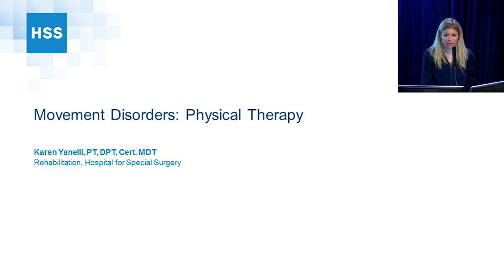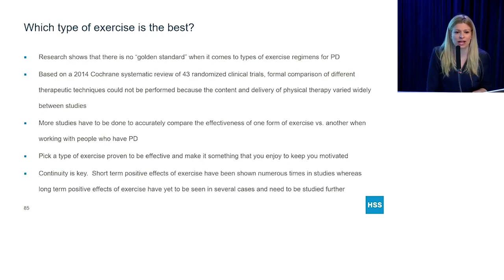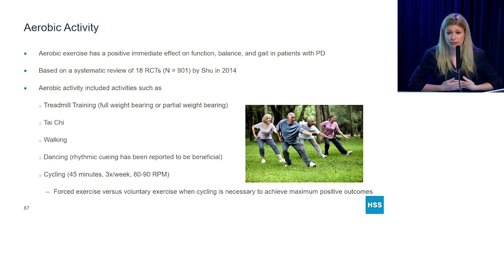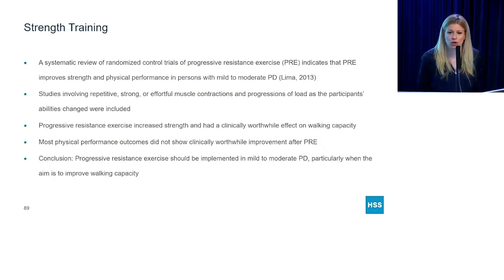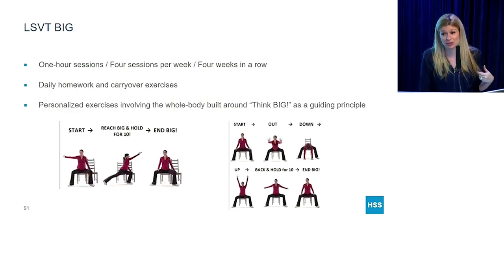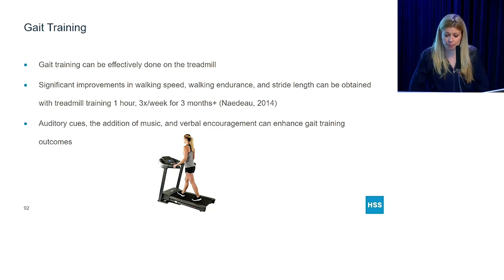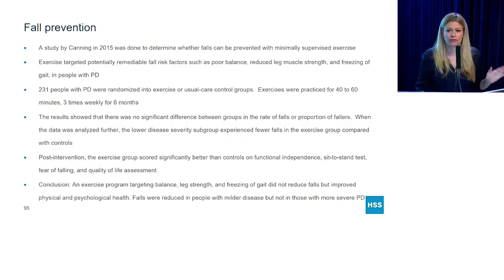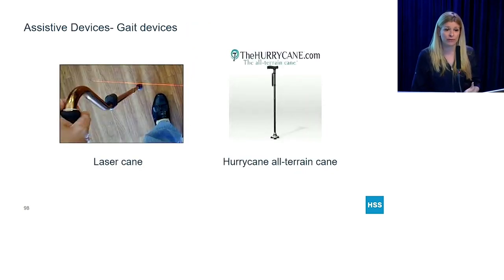Physical Therapy for Movement Disorders: HSS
HSS Physical Therapist, Karen Yanelli, PT, DPT, describes effective treatments for people living with Parkinson's Disease, Dystonia and Essential Tremor during the HSS symposium "The Latest Advancements in Movement Disorders: Parkinson's Disease, Dystonia and Essential Tremor". For more information on education programs, please visit us at hss.edu/pped.